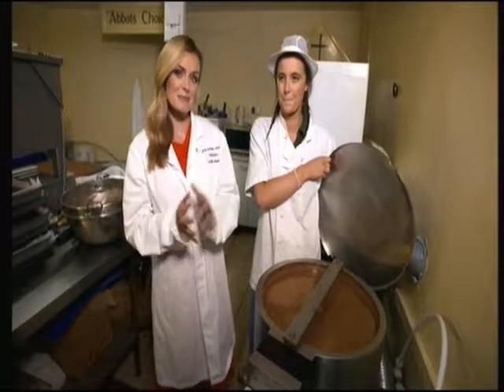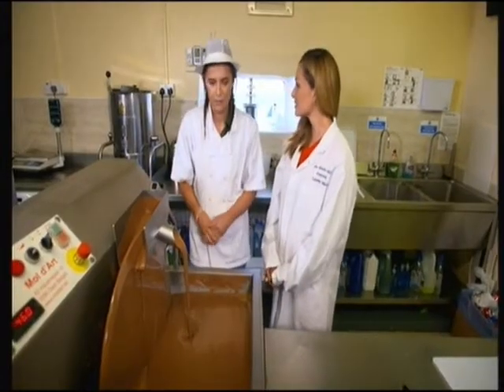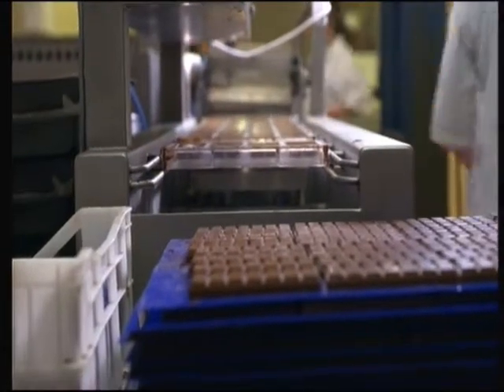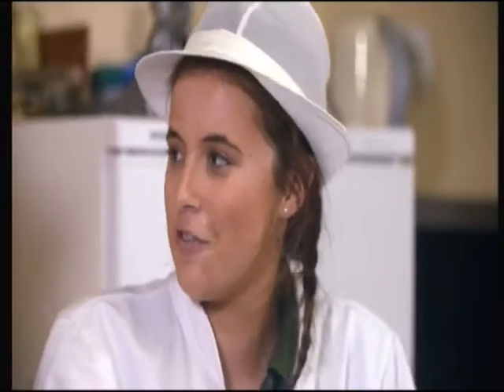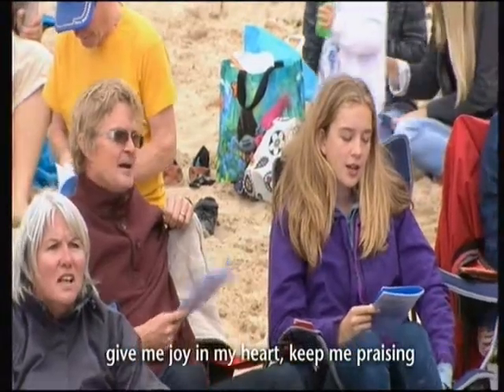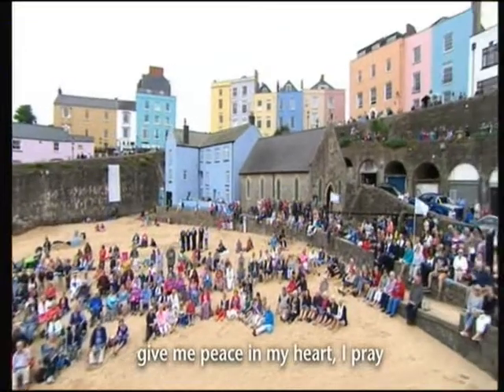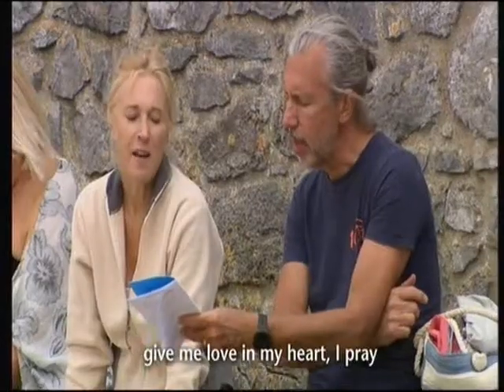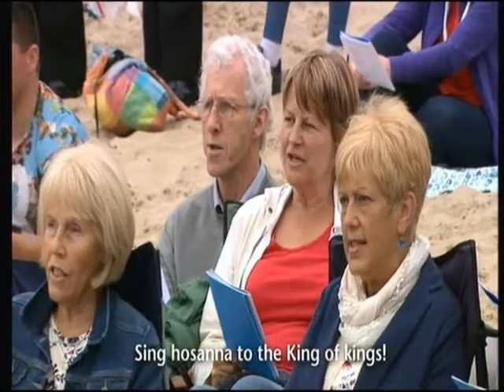Tenby Prt3 KJ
Tenby 10th Sept 2017 Prt3 KJ, songs sung:
Give Me Joy In My Heart.
The Day Thou Gavest Lord Is Ended.